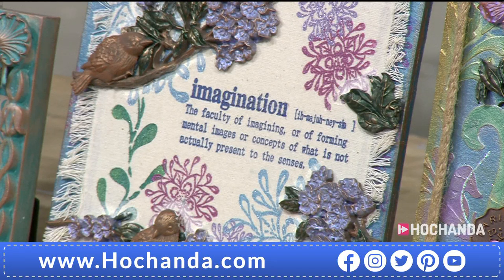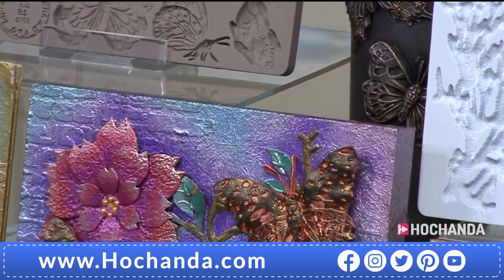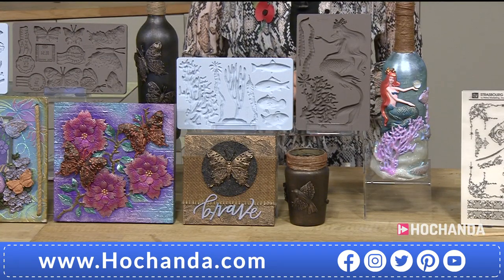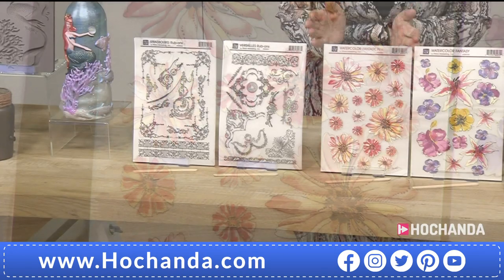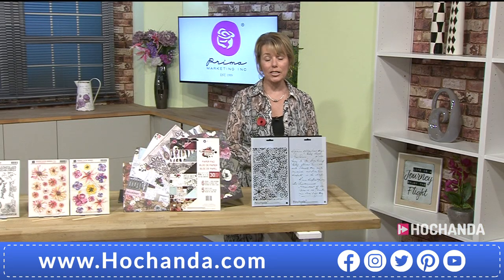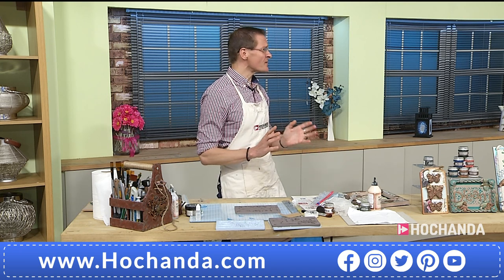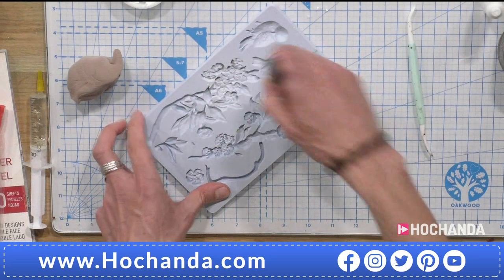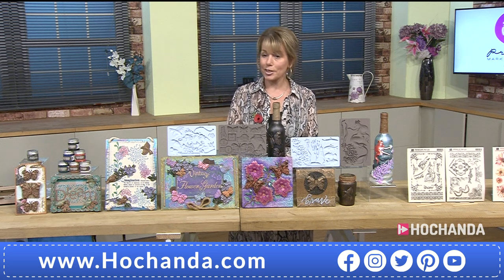Get Creative with Prima at Hochanda - the Home of Crafts, Hobbies and Art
Antony Minnis is here for an One Day Special from Prima, with moulds, rub-ons, metalique paints, mediums and much more! Be sure to tune in!